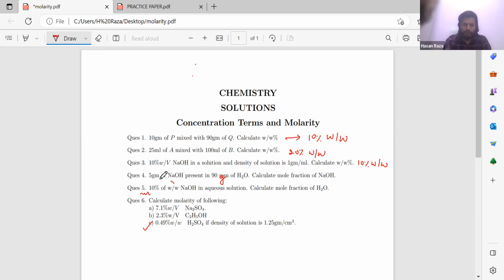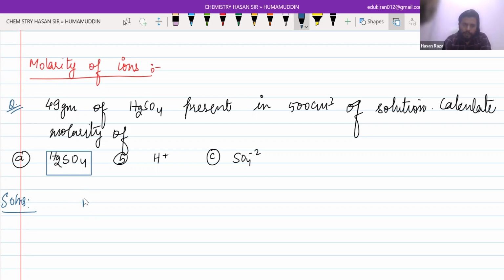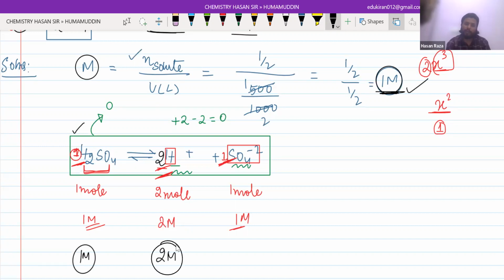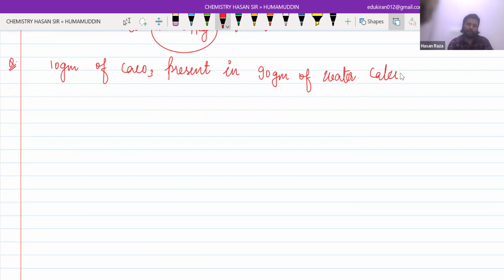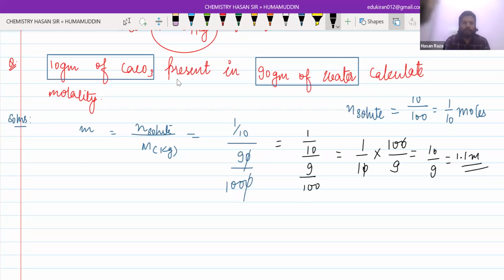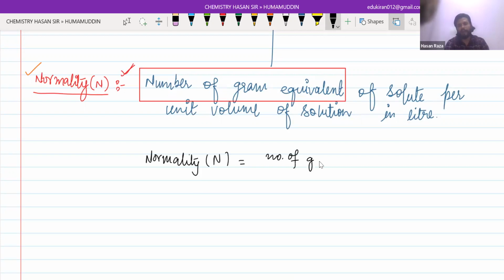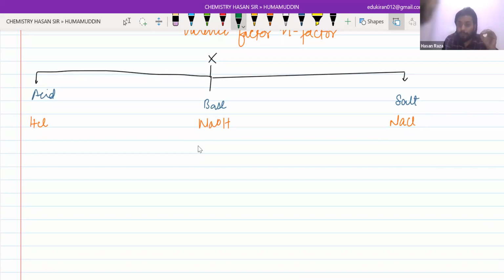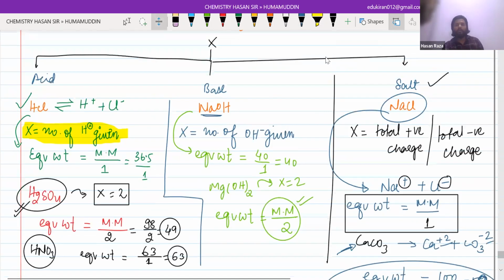Learnivio | Molality and Molarity and of Ions | Solution | Lect 4 | 12th C2 | 04-04-2023